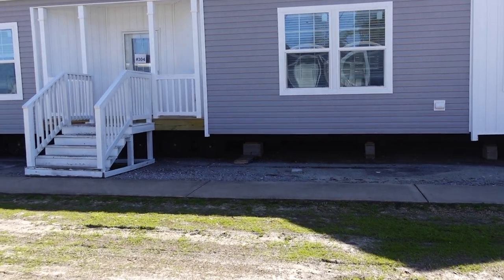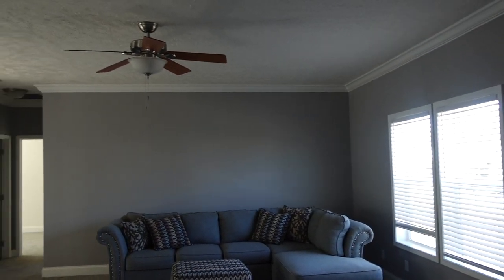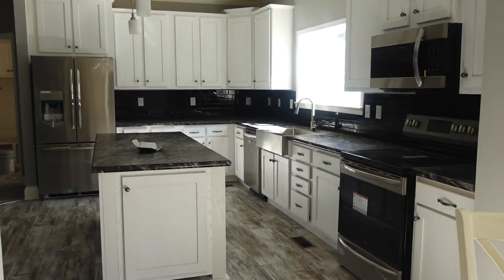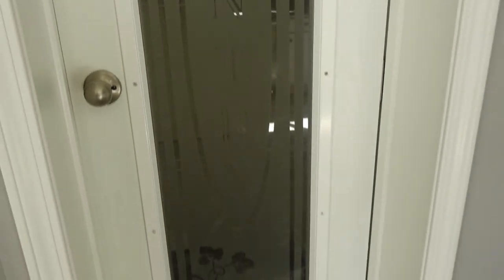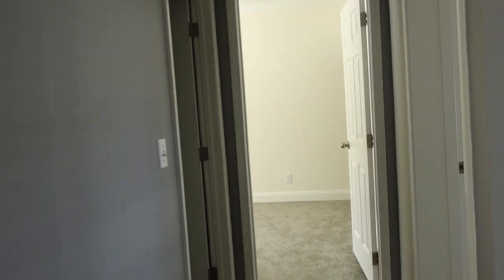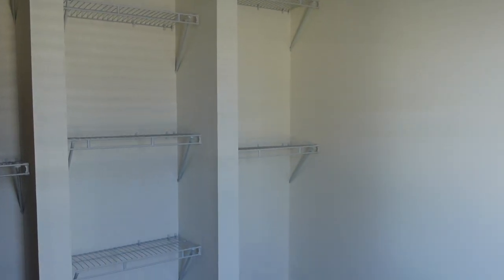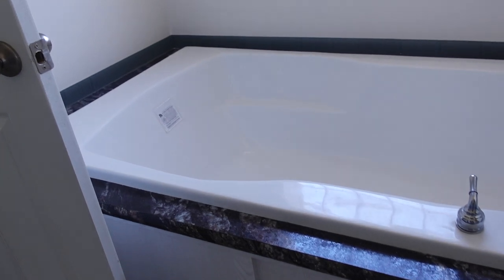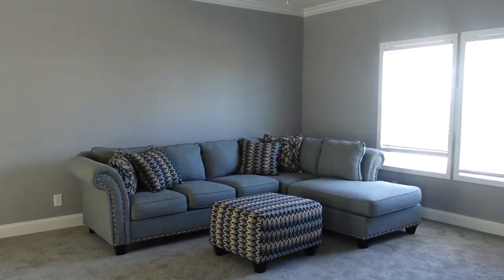Modular Home # 304 | Congaree Home Center | mobilehomediva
Hi Family,
If your interested in this home, please call Stacey Newton

Congaree Home Center Inc
4245 Augusta Road
West Columbia SC, 29170

Price: $195,000

Christie Vaughn
4920 Bill Gardner Parkway # 103